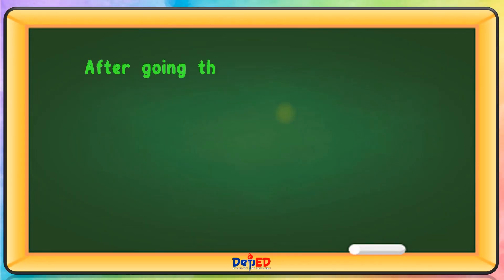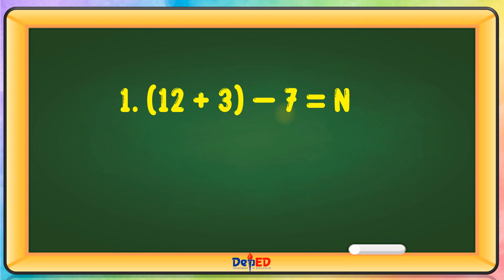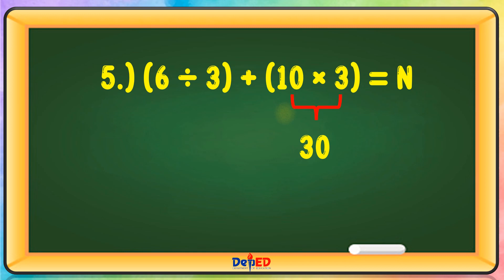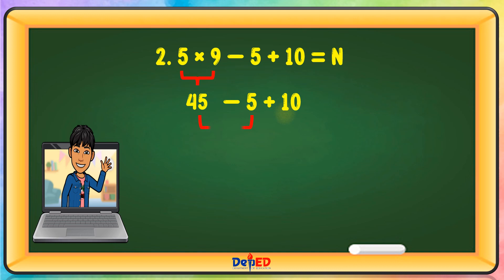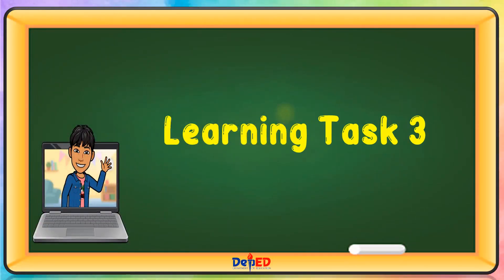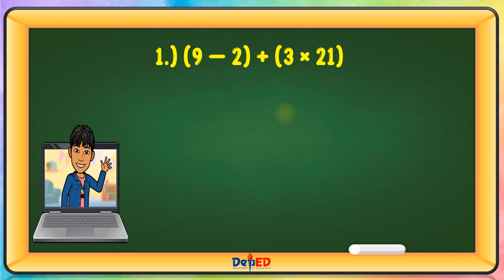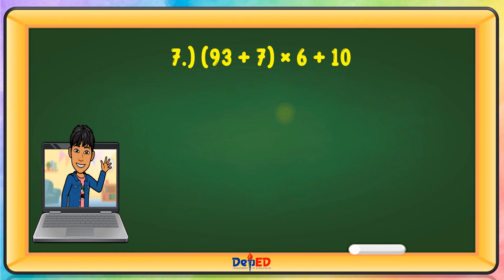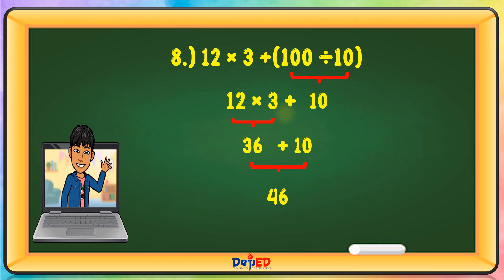MATH 5 | PMDAS & GMDAS | REVISED CURRICULUM | MATATAG CURRICULUM